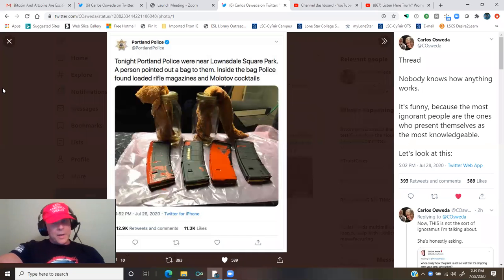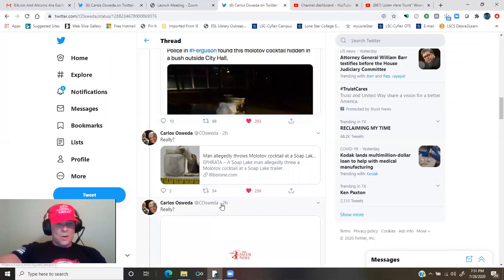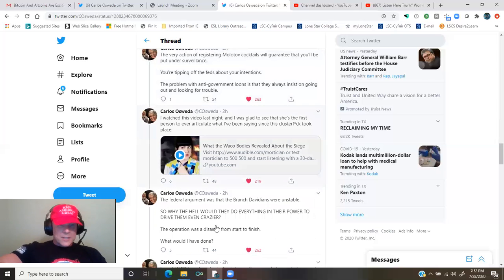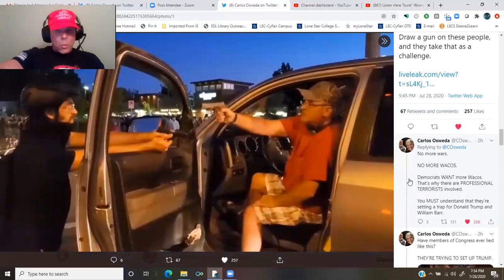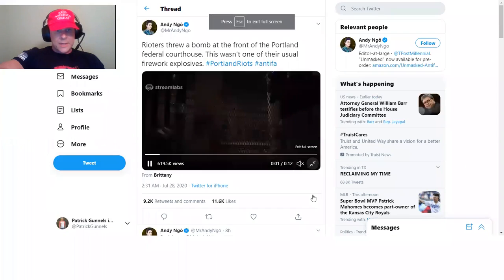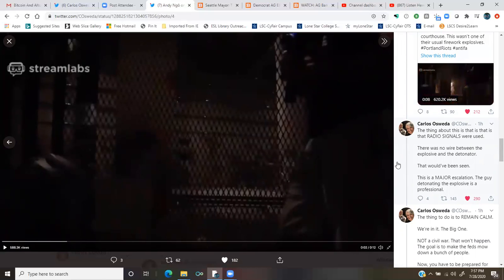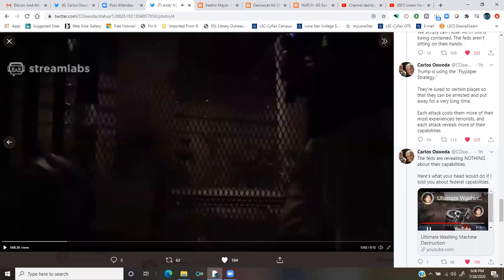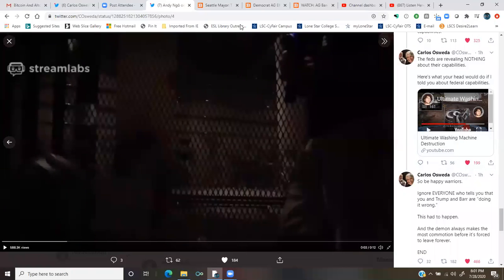@COsweda: The Democrats are leading an insurrection and employing foreign terrorists to do it.